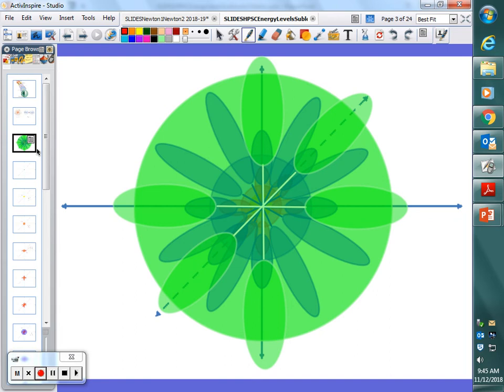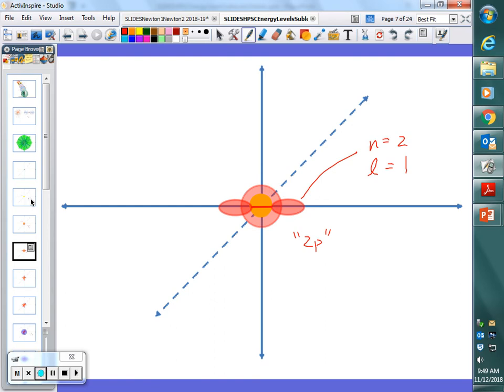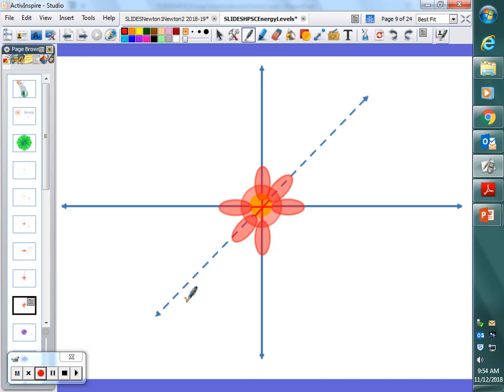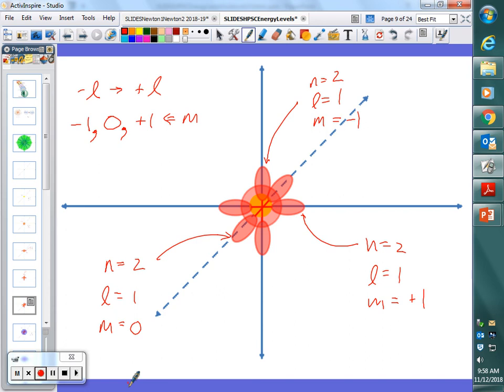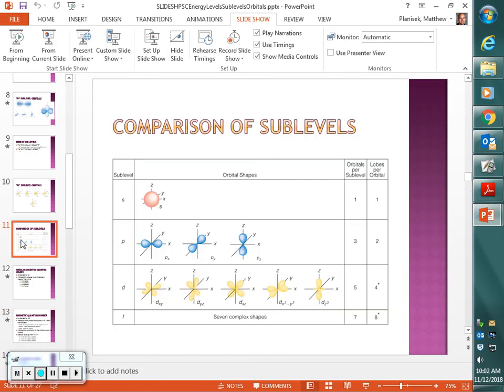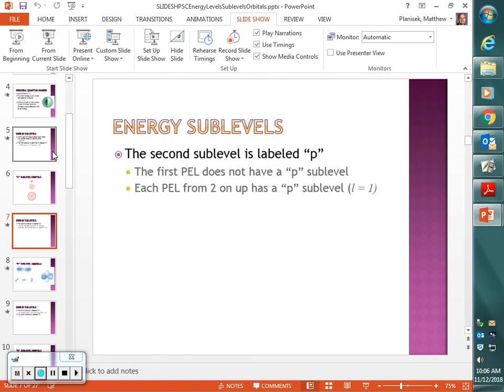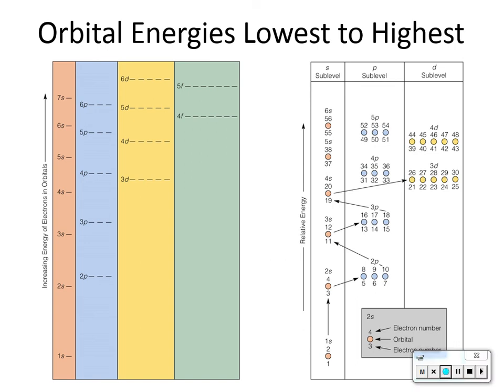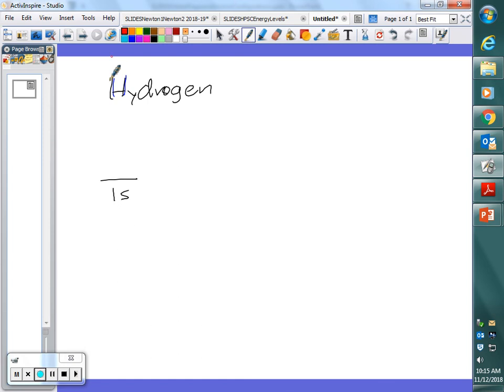HPSC 2018Nov12 Quantum Mechanical Atom Day 5